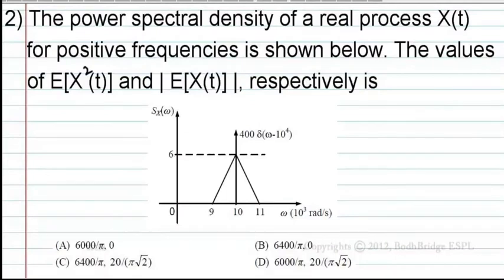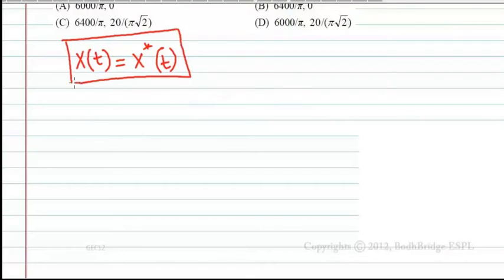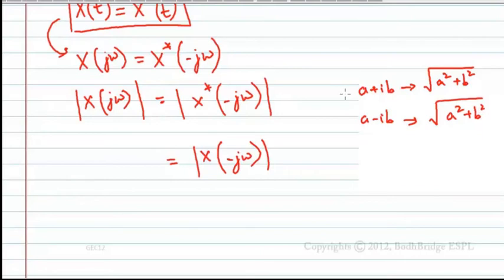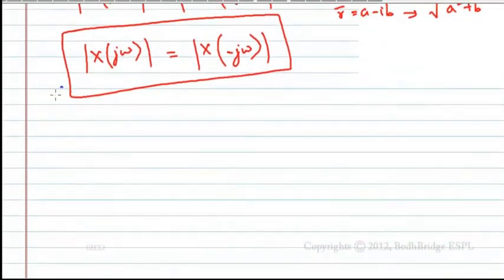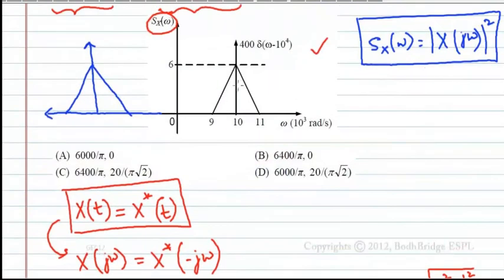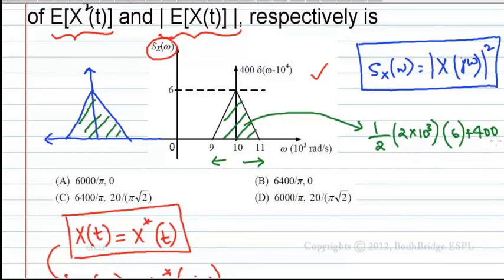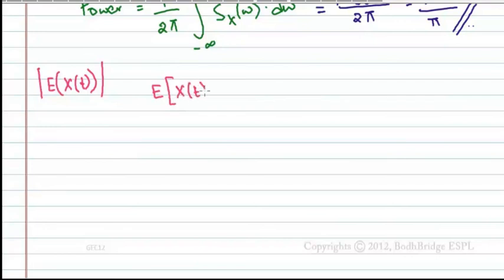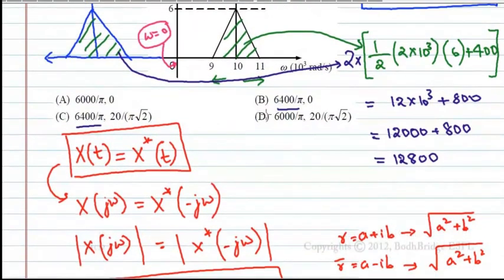Question 02 EC 2012